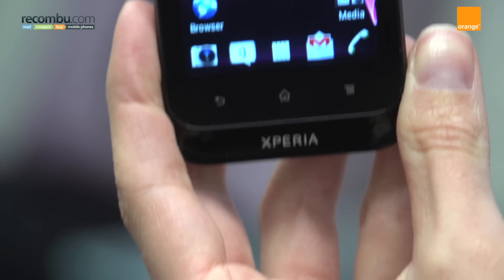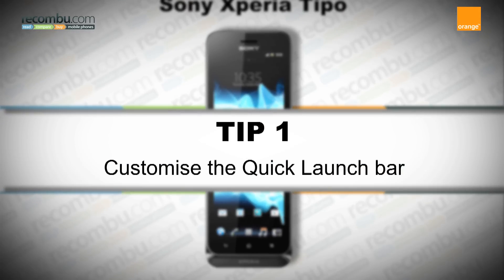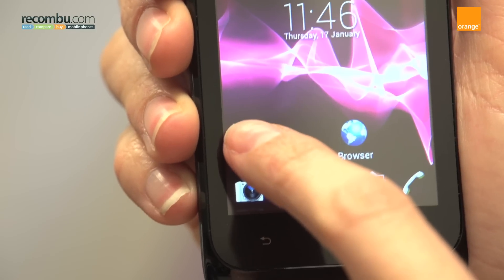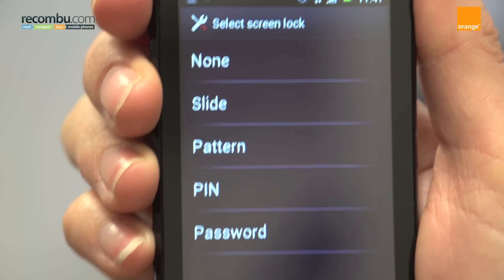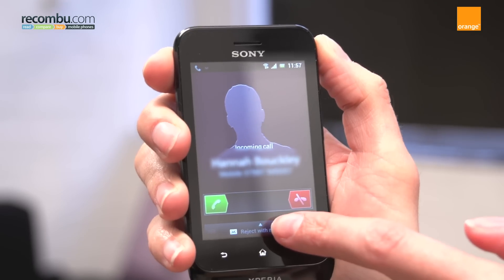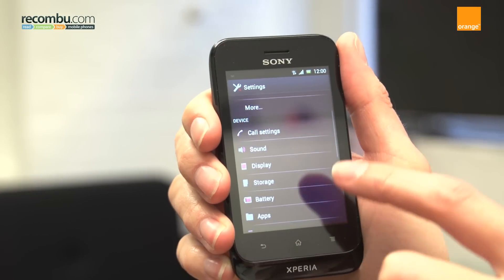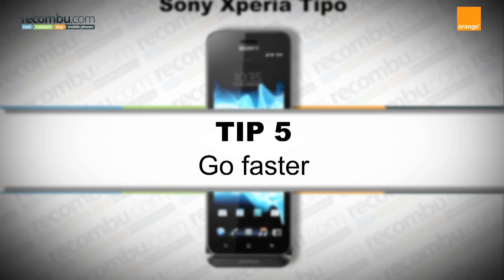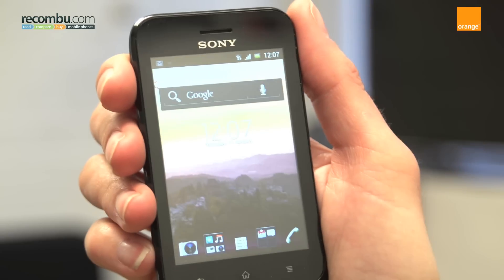Sony Xperia Tipo Tips and Tricks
The Sony Xperia Tipo is one of the best budget Android phones on the market, running Android Ice Cream Sandwich, it's compact and capable.

Here are our top five tips to get the best from it, read more on Recombu Mobile